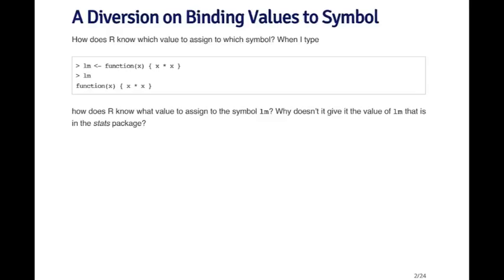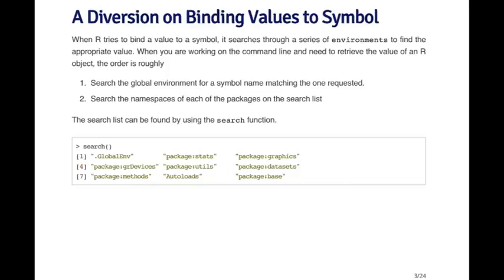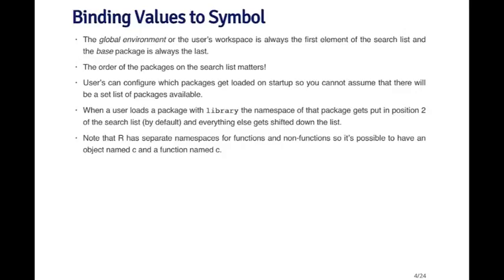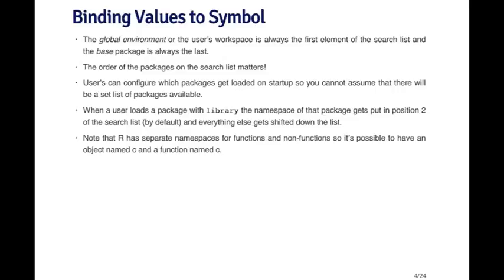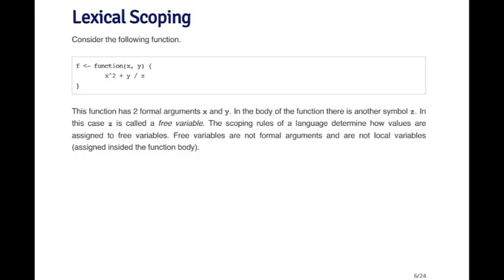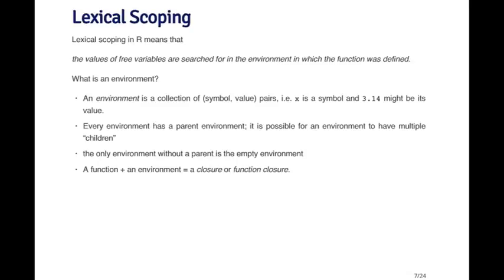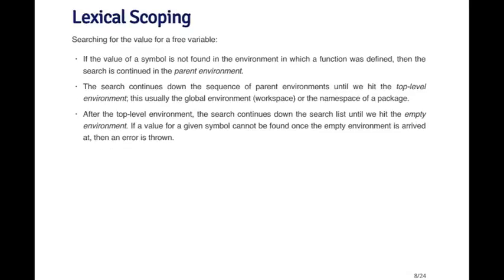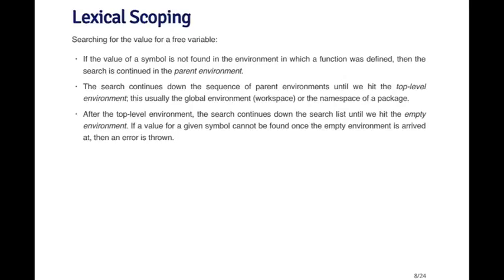3 7 Scoping Rules part 1 10 32